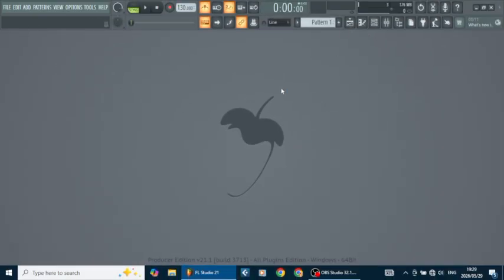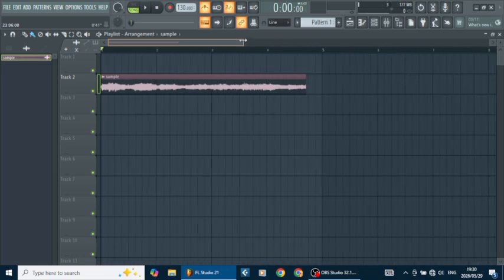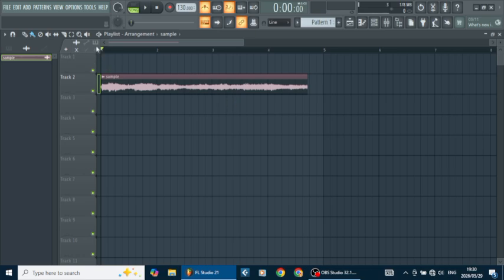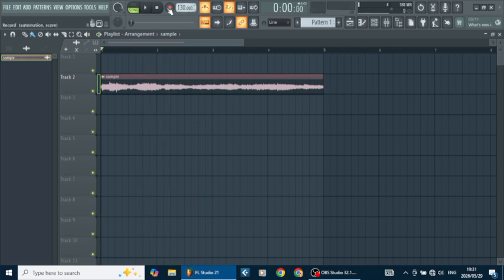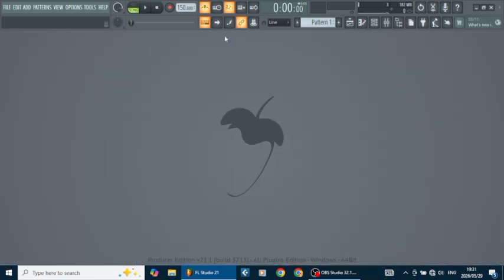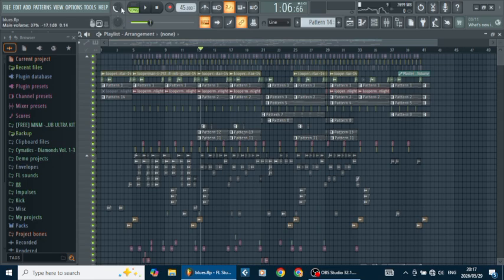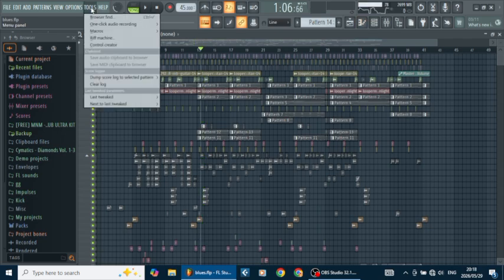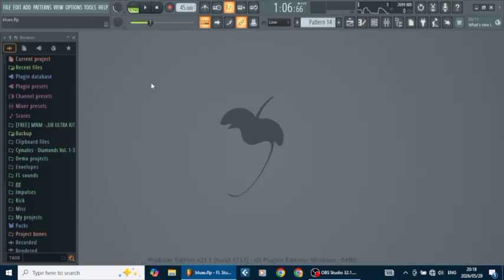Fl studio shortcuts for your workflow | for beginners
2 FL Studio Tips," here's a clean description. "New to FL Studio? In this quick tutorial, I'm sharing2 simple but powerful tips to improve your workflow and sound. Whether you're making beats, mixing vocals, or producing tracks, these beginner-friendly tricks will save you time and get better results. Watch till the end and try them in your own projects.